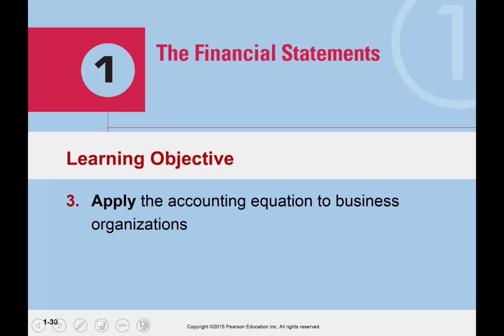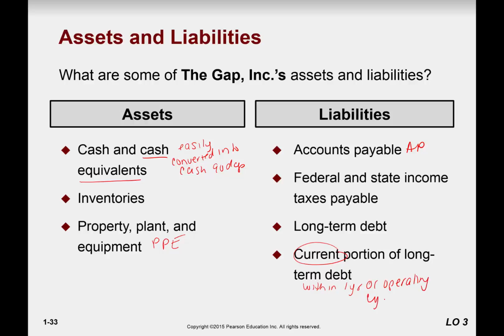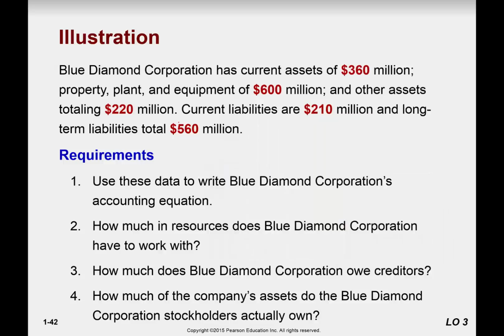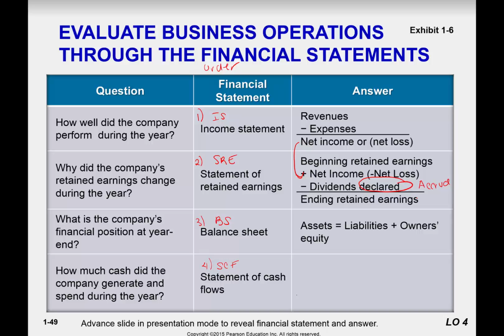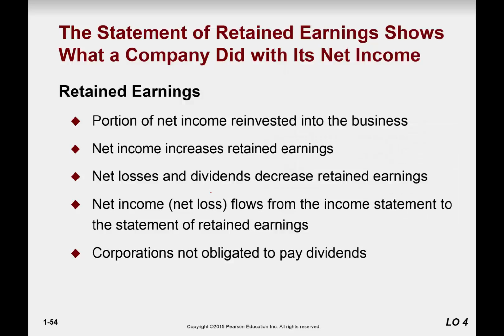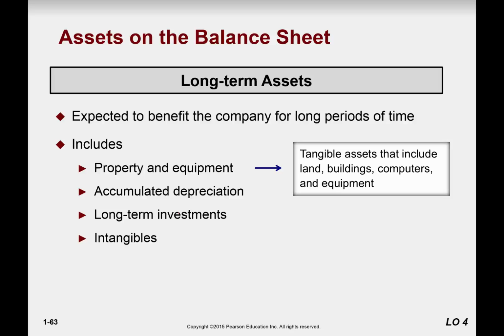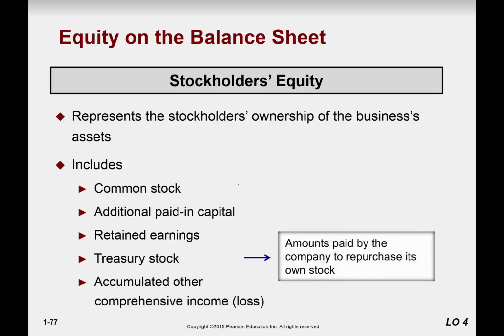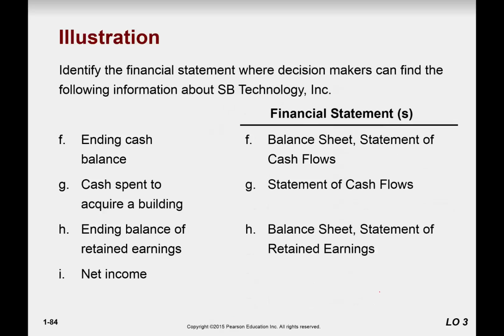Lecture Ch 1 PPT LO4